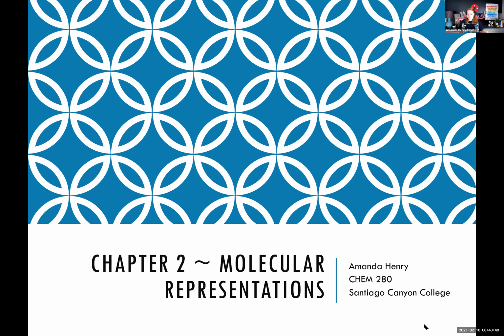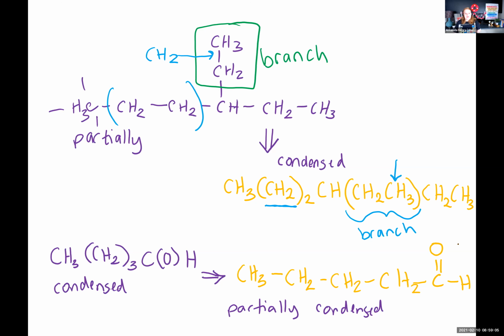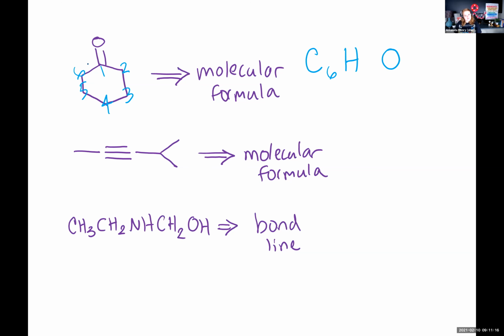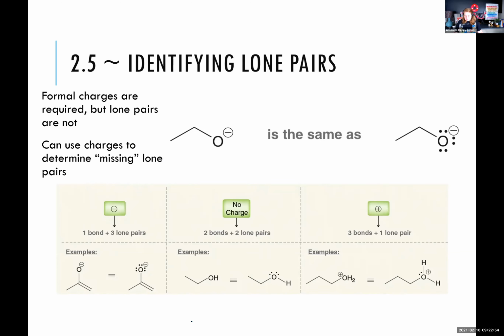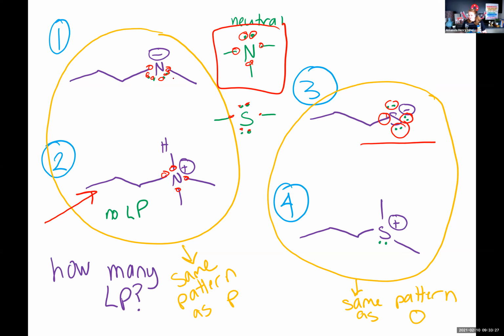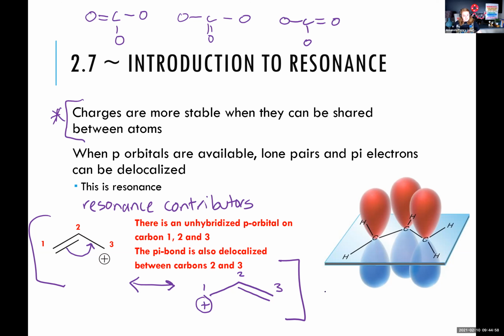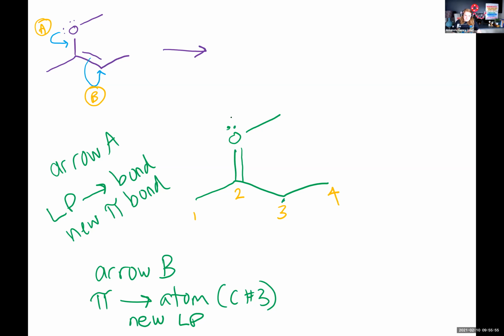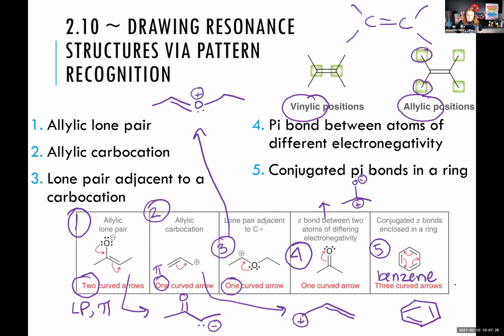chapter 2, day 1